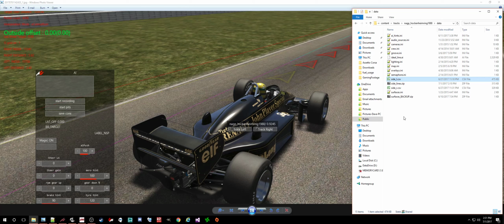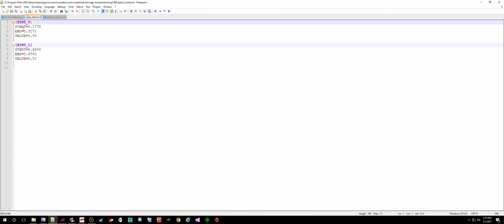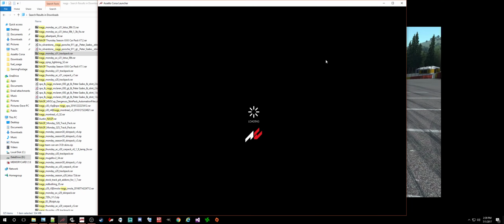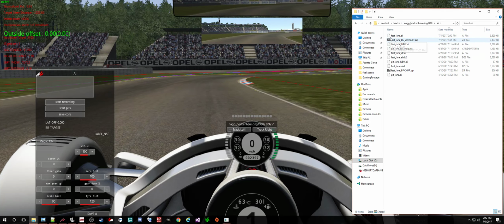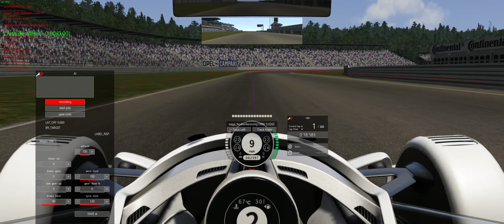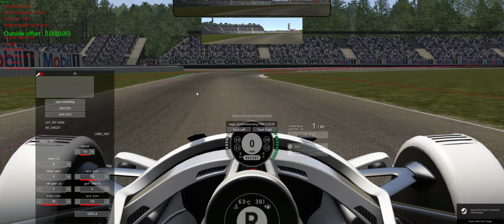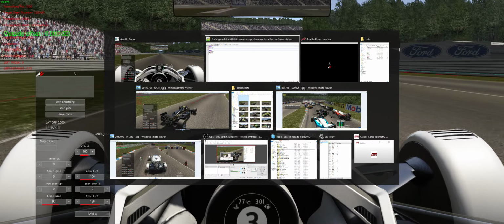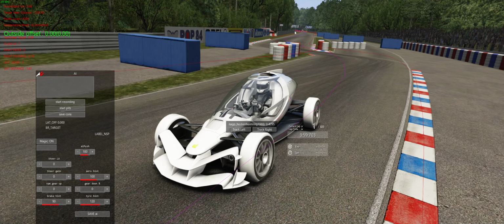Assetto Corsa AI Lines Tutorial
Corrections/Additions/Clarifications
9:30 I should have said “I like the FX17 for recording side lines”
15:50 You don’t need to start recording a fast_lane at the start/finish line, and you
should plan to run at least 2 laps before using the candidate
17:10 I currently think AI can benefit from a fast_lane created with the same car
you are planning to race. I.E. a fast lane recorded with an FA01 is good for the
FA01, but maybe not as good for regular road cars
18:25 You do not need to hit the button to “save AI”, that’s actually for folks
working on mod cars
19:50 The AI can’t always manage some turns the same as a human driver would,
so if you recognize one those scenarios you may want the fast_lane to be
different than the ideal_line.
21:50 I meant to click the second “start recording” button to record a pit_lane
candidate

VALUE entries in the ai_hints.ini can be greater than 1.0.

If you have any questions or comments please leave them here or on the Race Department forums.